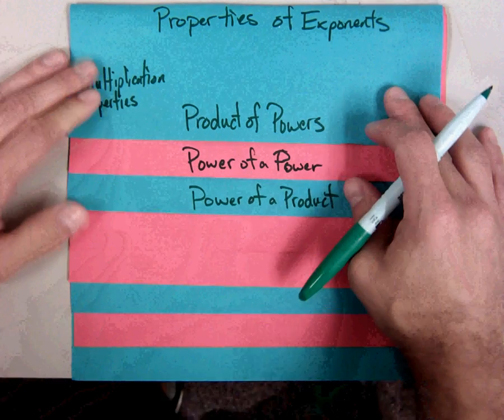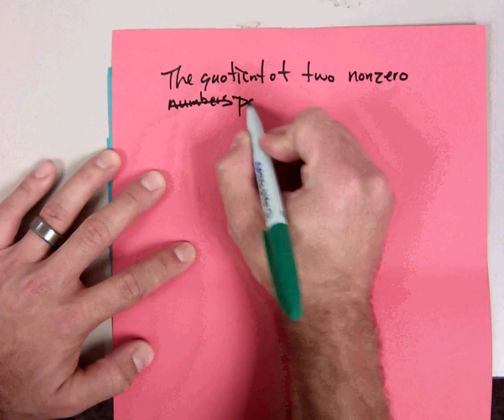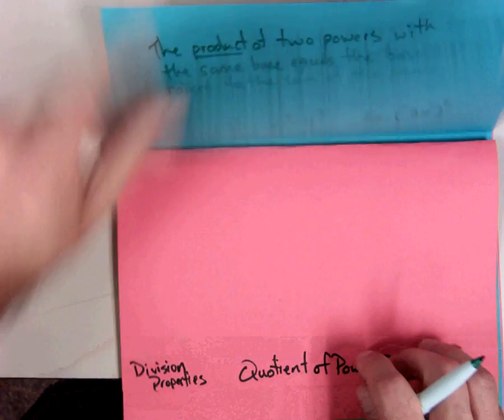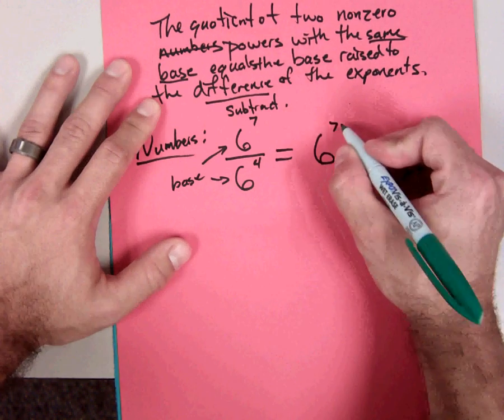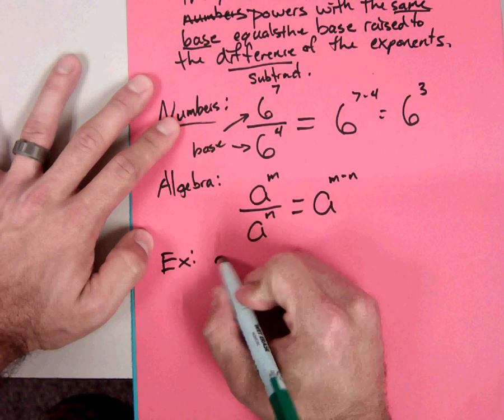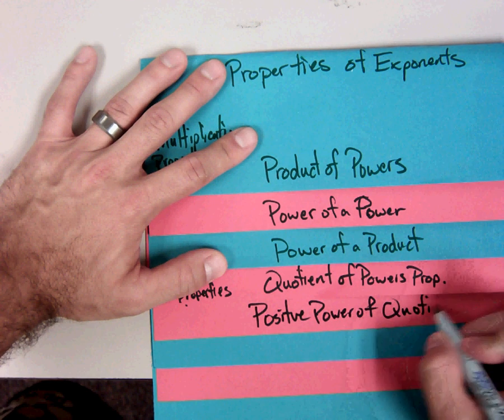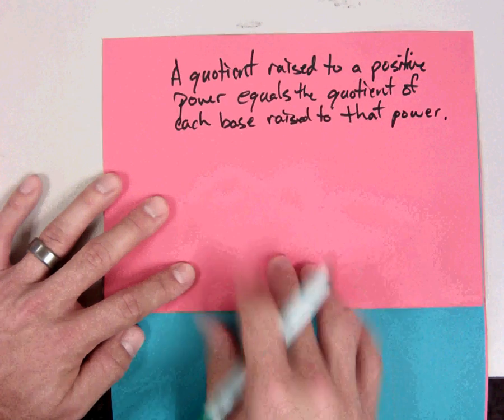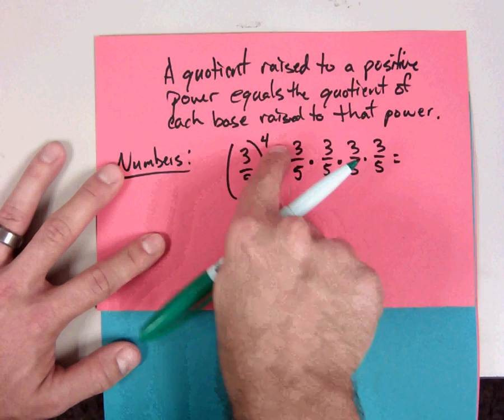Division Properties of Exponents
Complete the foldable for division properties of exponents.